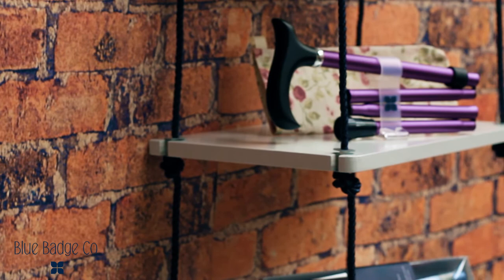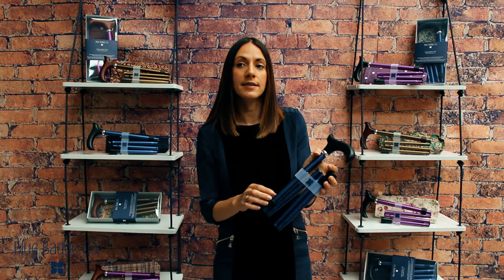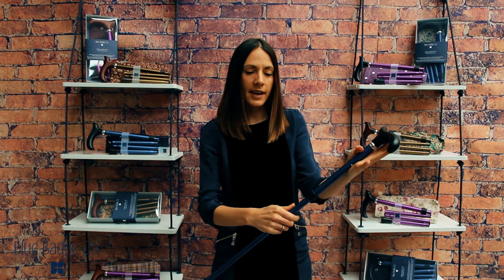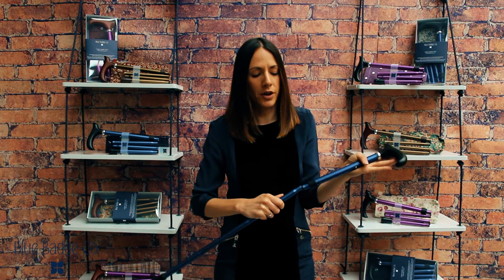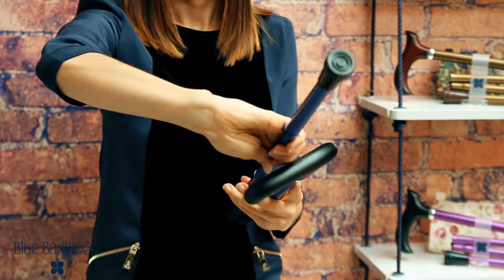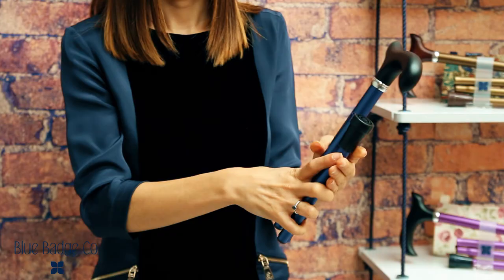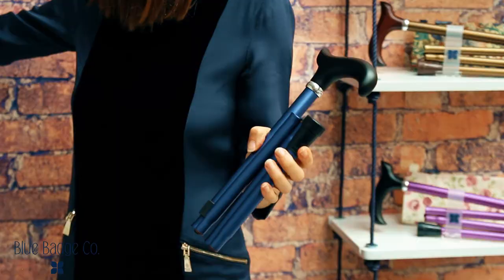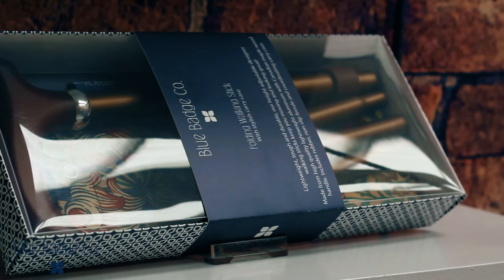Adjustable Lightweight Folding Walking Stick by Blue Badge Co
Ellen Green introduces Blue Badge Co's Folding Walking Stick collection. Lightweight, tough and durable our height adjustable designer walking sticks keep you moving and looking great!

Snaps open and folds neatly for easy storage and assembly, small enough to pack into a handbag or large pocket, these are ideal for dining out, or travelling.

No need to adjust the stick height before folding away, quick and easy to reassemble. Made from high quality, lightweight aluminum with rubber, non-slip ferrule and a Canadian maple wood handle.